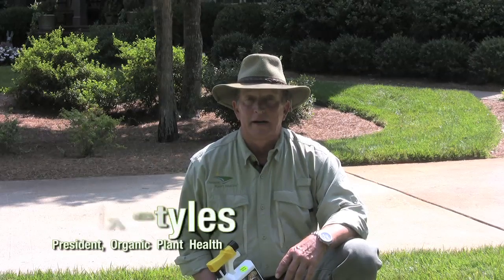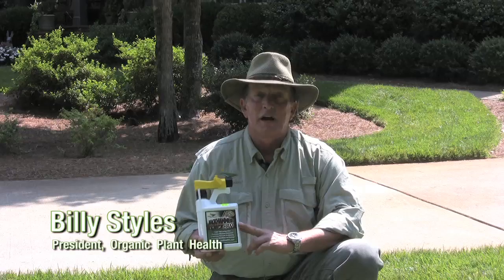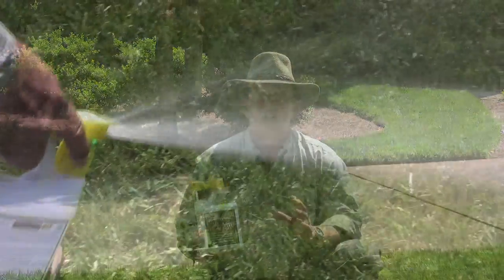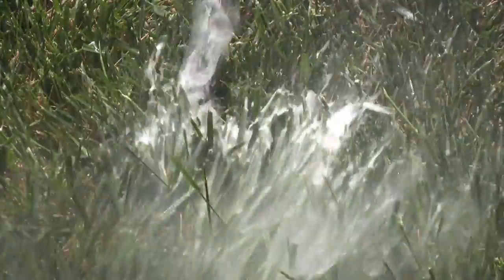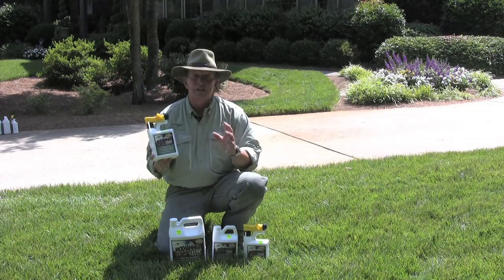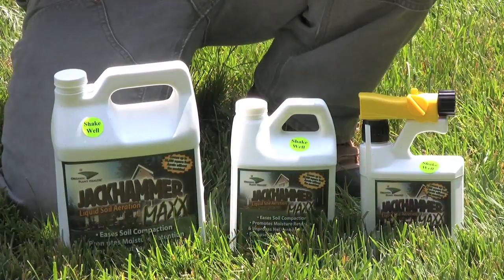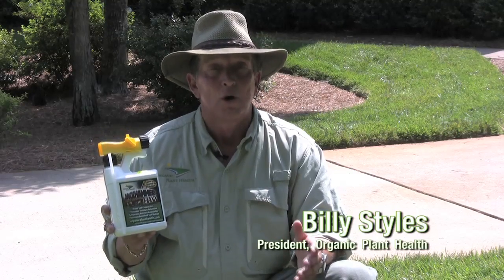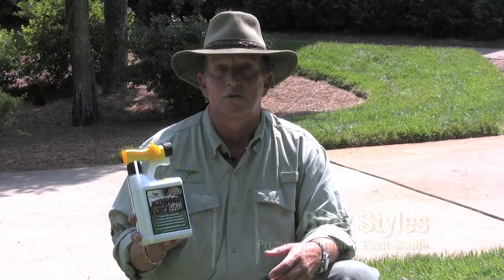Liquid Soil Aeration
When our homes and commercial buildings are built, all of the healthy soil is scraped away during final grading leaving behind compacted and lifeless soil.  In this video, Billy Styles, President of Organic Plant Health, discusses the benefits of using Organic Plant Health's Jackhammer Maxx™ a Liquid Soil Aeration product that promotes crumbling of clay soils, easing compaction.  This improves water, nutrient and air penetration into the sub soil and increases root development and water and nutrient availability for the plant.

Jackhammer Maxx™ contains carbon based microbial food sources and organic acids that significantly increase microbial activity in the soil and this simple process can restart the soil food web, bringing your soil back to life.  This product also increases the efficiency of nutrient processing - which means you will see a significant improvement in plant performance.

Organic Plant Health is a Charlotte, NC based manufacturer and distributor of organic based and natural fertilizers and soil conditioners.  We distribute our exclusive granular and liquid products through a chain of independent retail partners.  These retail partners are primarily made up of ACE Hardware stores, Nurseries and Independent Garden Centers.  For more information about Organic Plant Health, or to become a retail partner, please contact Alan Talbert in one of the following ways:

Alan Talbert
Vice Pres / COO